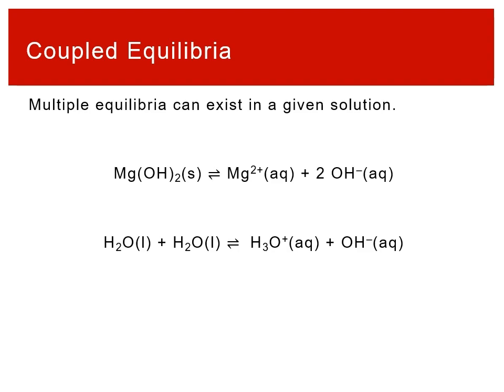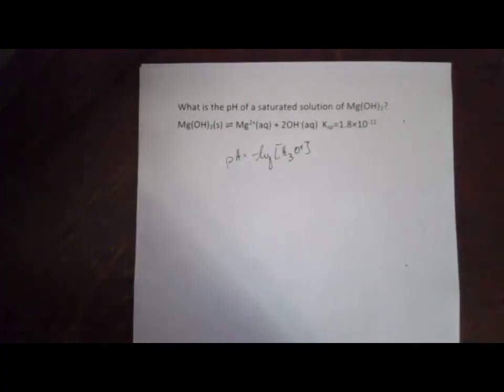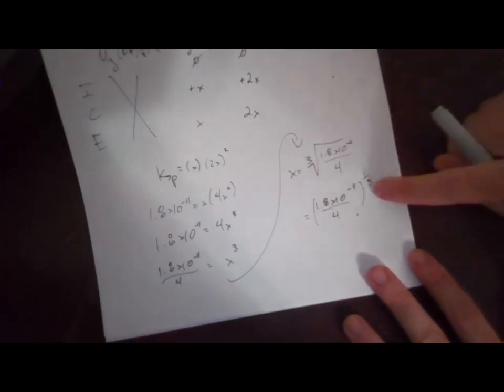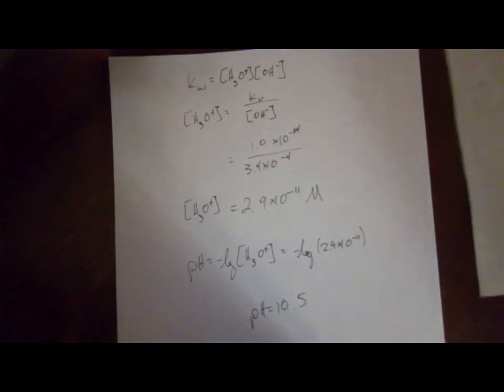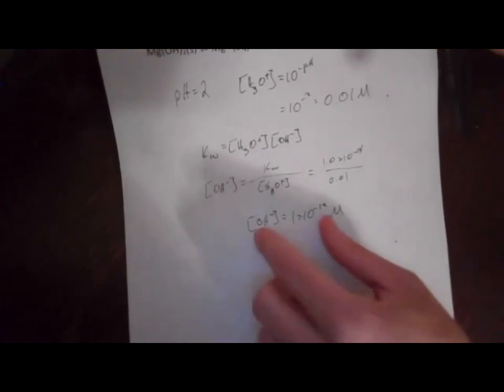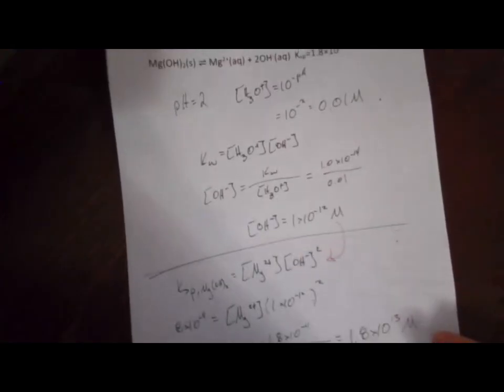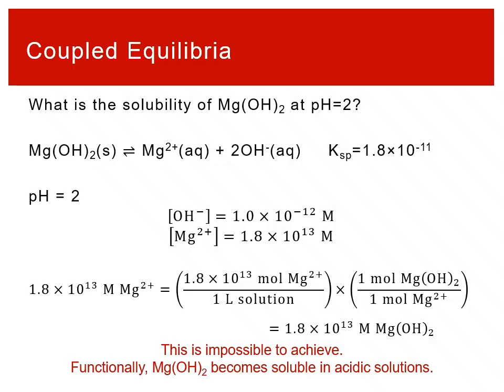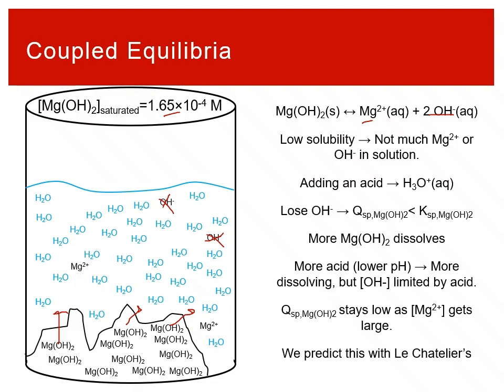CHEM 1412 Lecture 10/23-10/24 Part 4: Coupled Equilibria